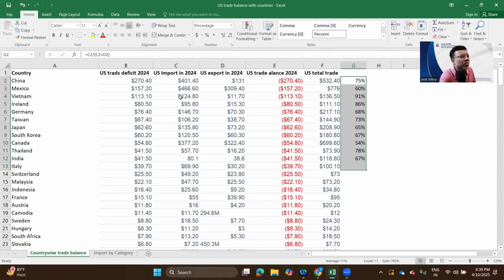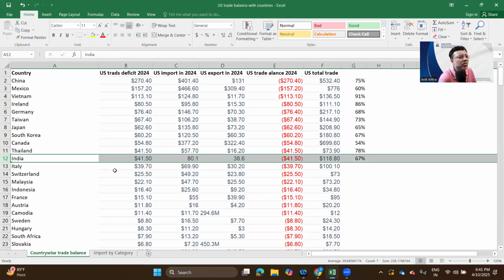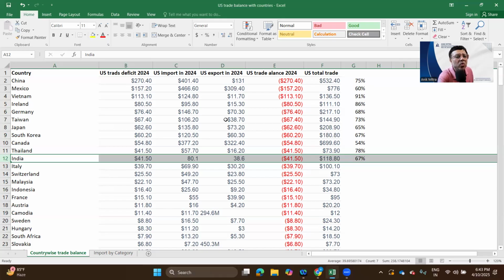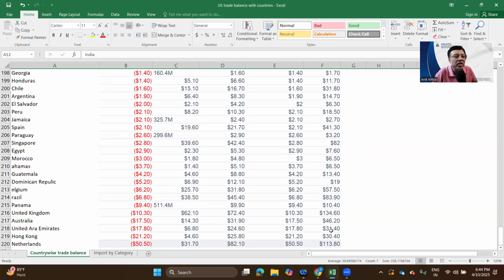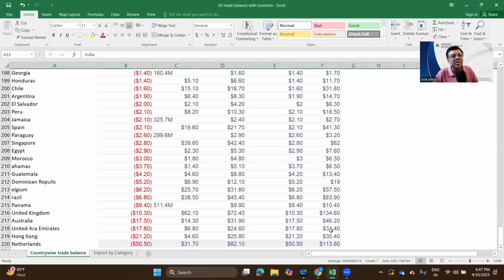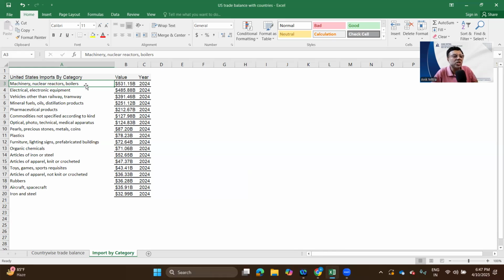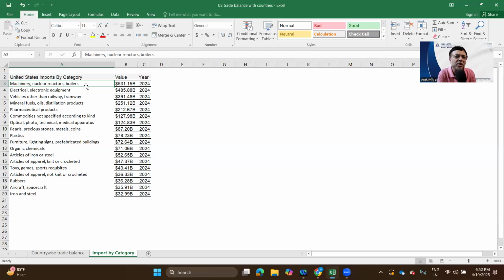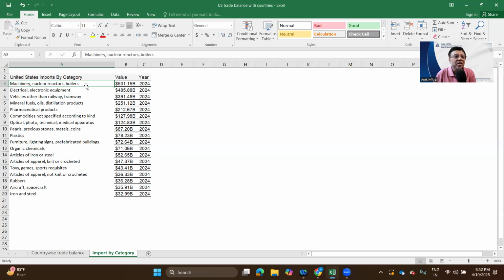Is US heading towards recession? Can rolled back tax save US?